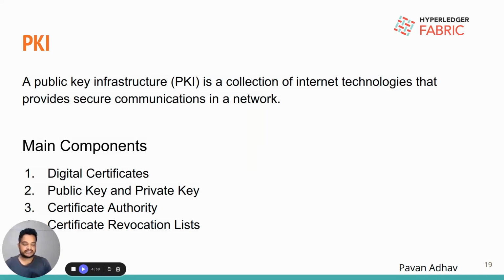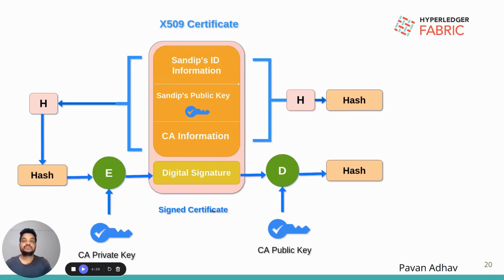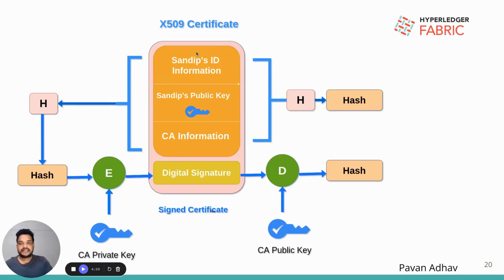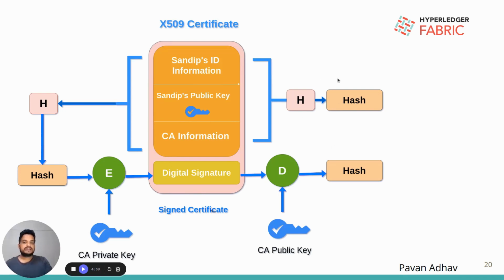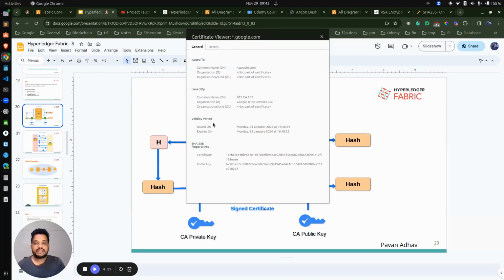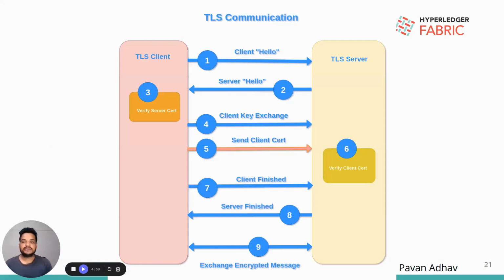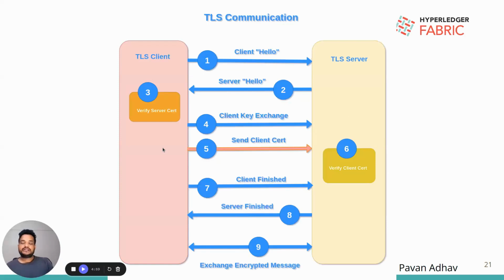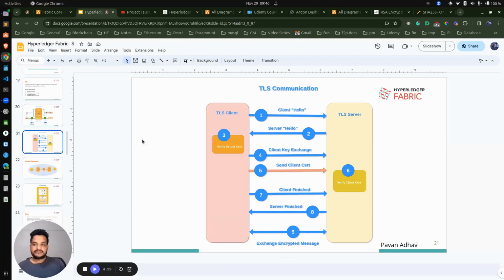Section 2 5 Certificate Creation and Validation Part 2